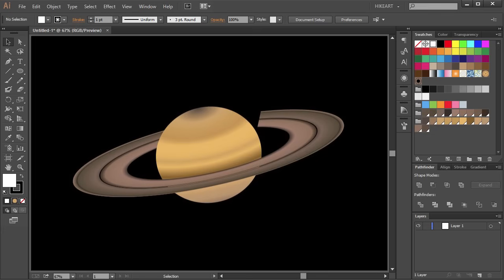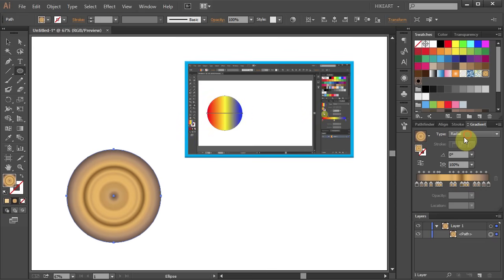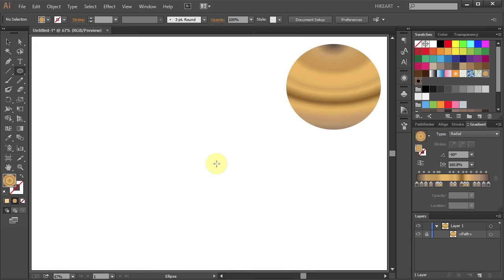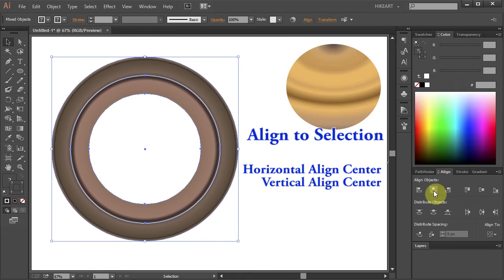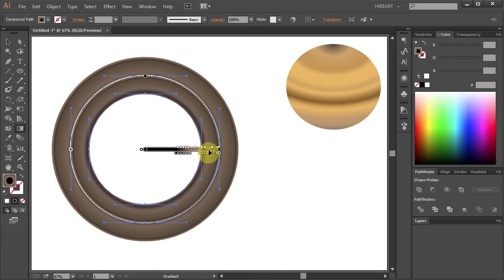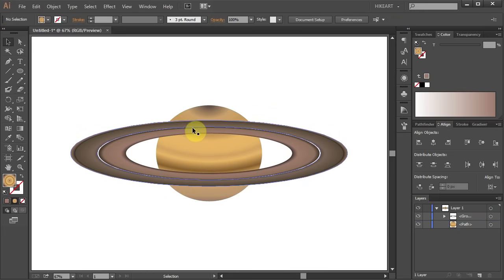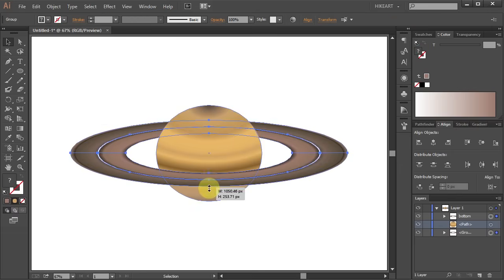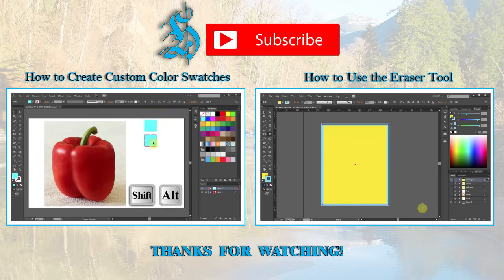How to Draw Saturn in Adobe Illustrator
Learn how to draw Saturn using the "ellipse", "gradient", and "eraser" tools.
TUTORIALS